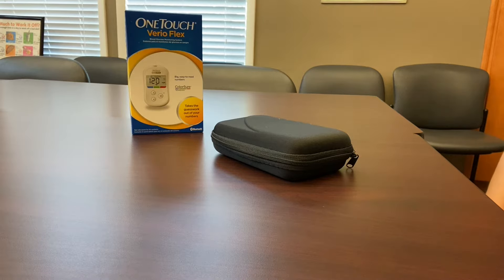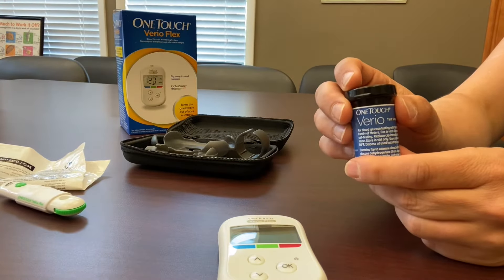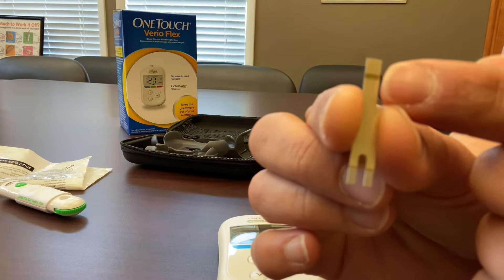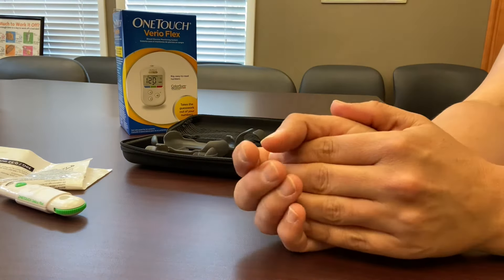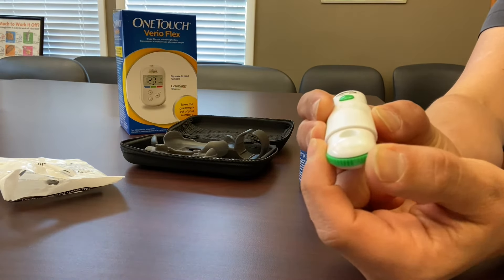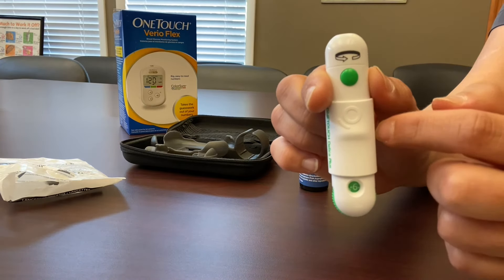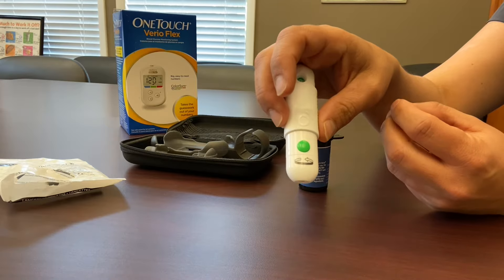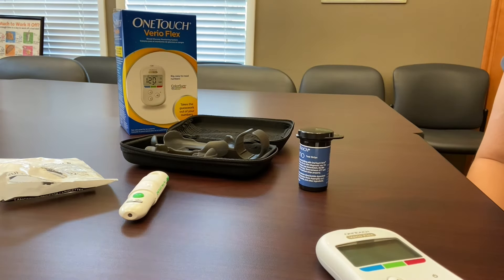How to use a OneTouch Verio Flex Meter (DANC) | East Alabama Medical Center